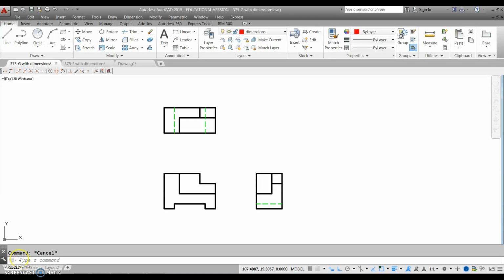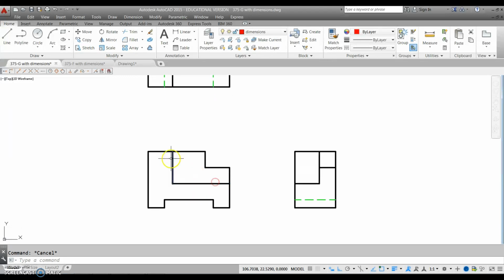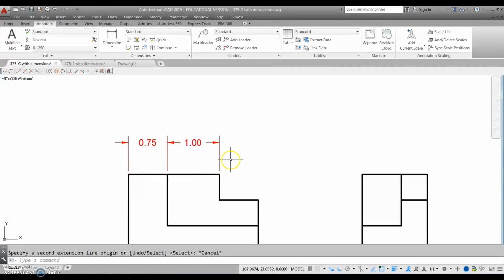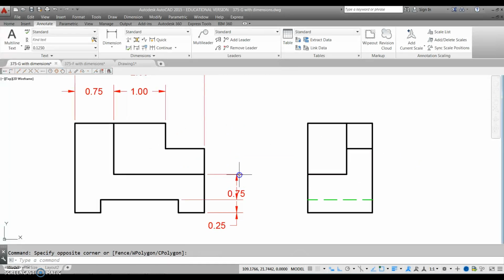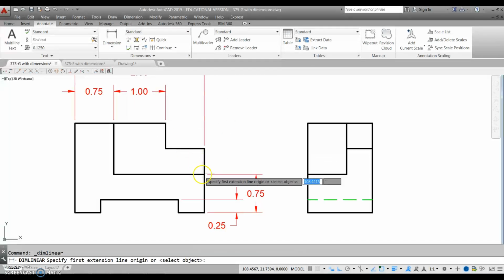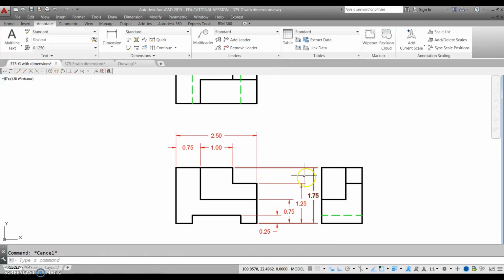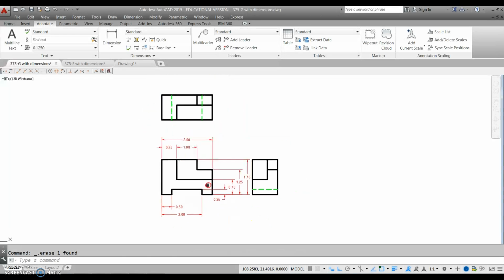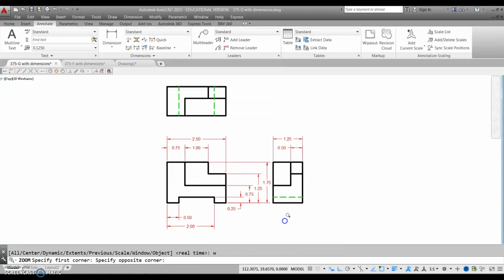Dimension 375-G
Using baseline and continue dimension style